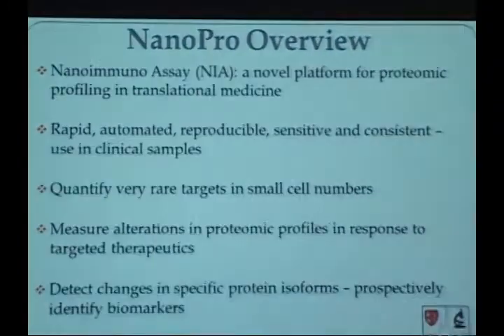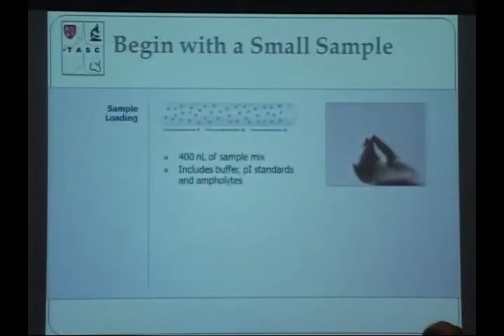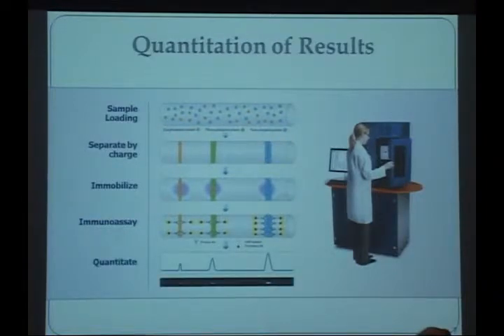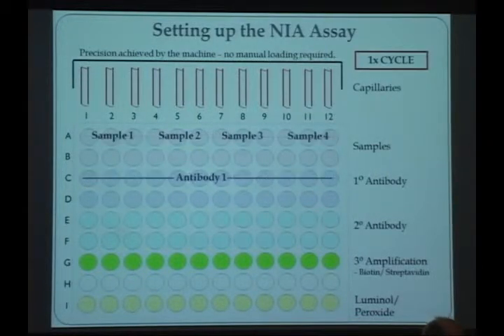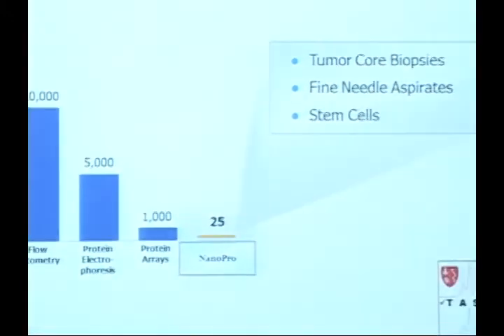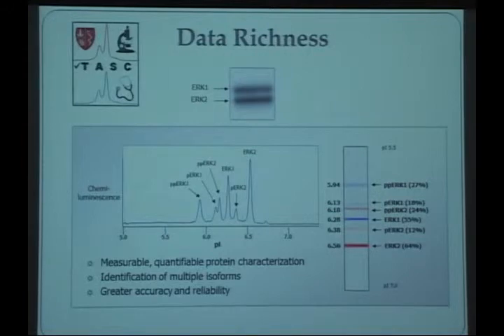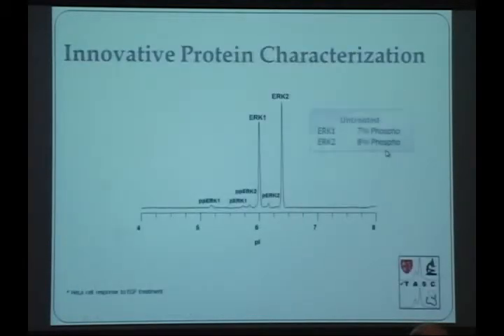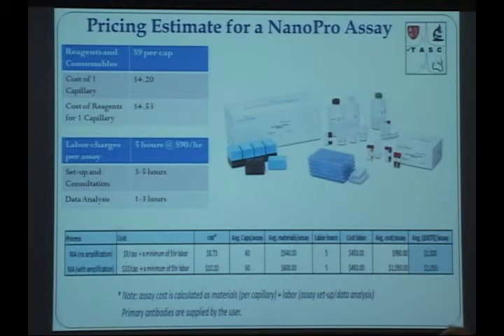13 Day3T3 Lilienthal